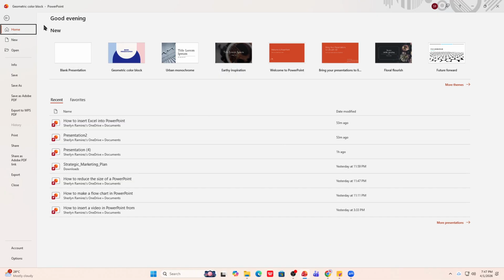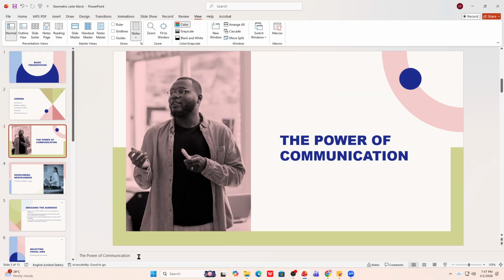How to Hide or Show Notes in PowerPoint [2026 Guide]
In today's video we cover: hide notes in powerpoint, show notes in powerpoint, powerpoint notes tutorial, how to hide notes ppt, how to show notes powerpoint, powerpoint presenter notes guide, powerpoint notes view explained, powerpoint notes panel missing fix, show speaker notes powerpoint, hide speaker notes ppt, powerpoint tutorial 2026, microsoft powerpoint tips, ppt notes view tutorial, presenter view notes powerpoint, powerpoint presentation tips, ppt tricks and tips, power point notes hide, powepoint notes show, ppt notes not showing fix